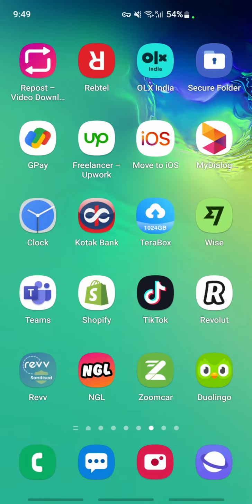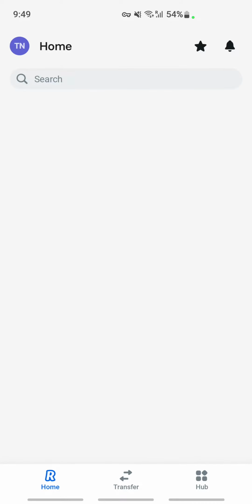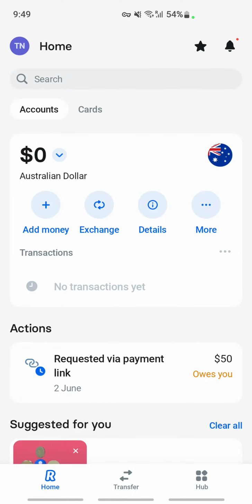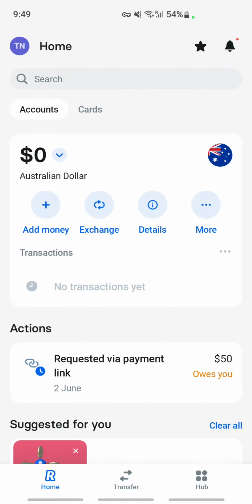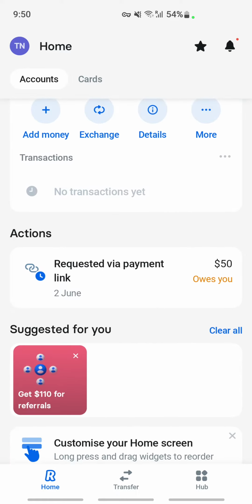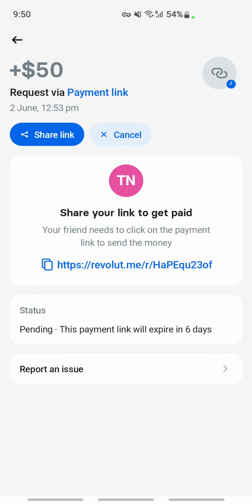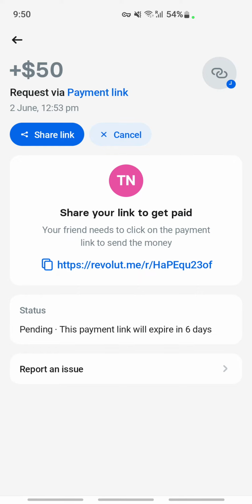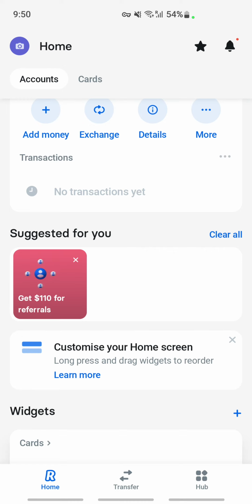How to Cancel Payment on Revolut (Best Method)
How to Cancel Payment on Revolut. In this video on How to Cancel Payment on Revolut, we're going to show you the best way to cancel your payment on Revolut. This is the best way to cancel your payment if you need to, and it's easy to do!

Revolut is a great way to manage your finances, and this video will show you how to cancel your payment if you need to. It's easy to do, and you won't have to worry about any additional fees! Watch this video to learn how to cancel your payment on Revolut in the best way possible!
How to Cancel Payment on Revolut